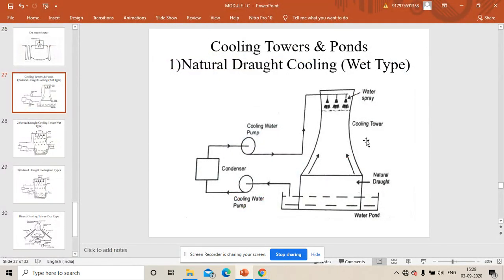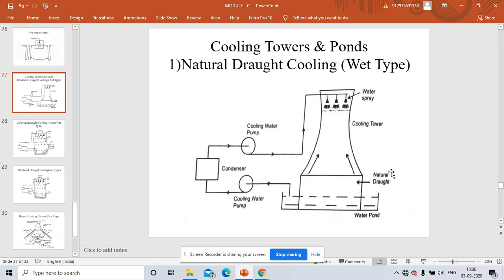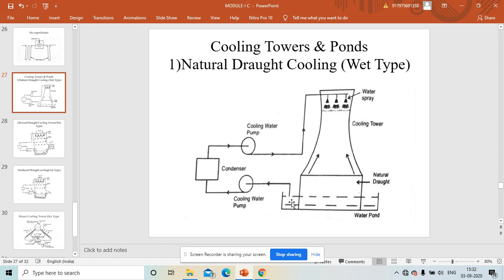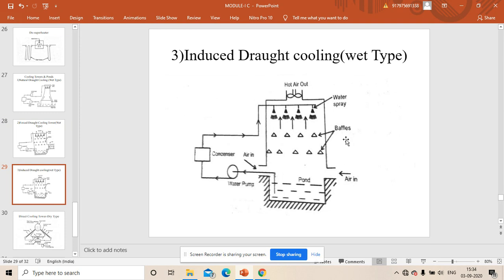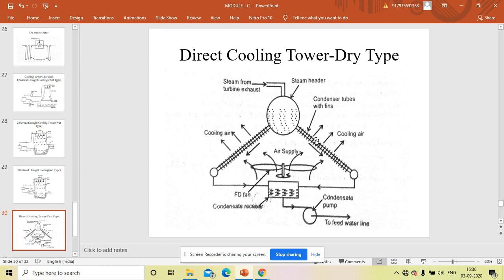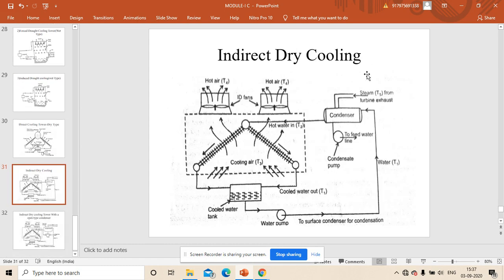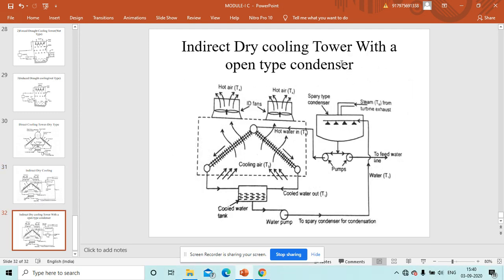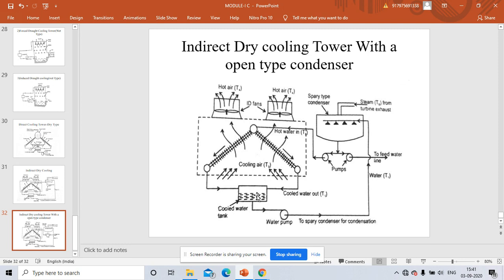Cooling tower of thermal power plant- Energy Engineering- G Sujaykumar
17ME72 - Energy Engineering - VTU Syllabus